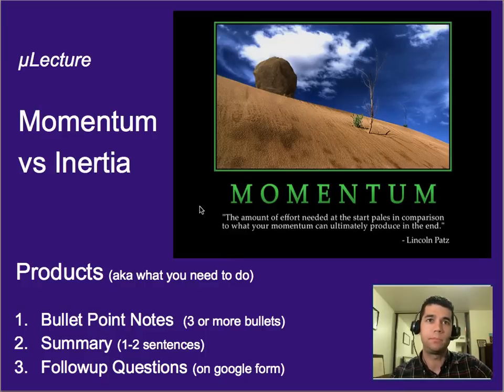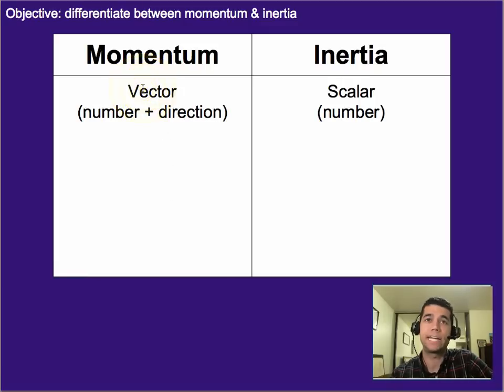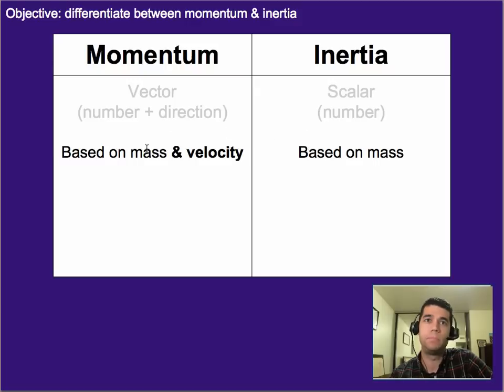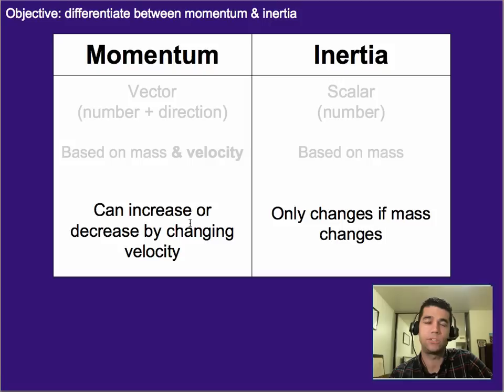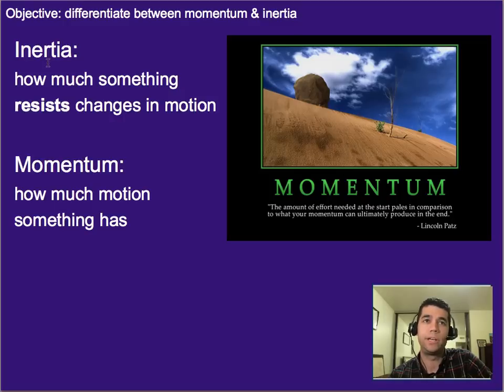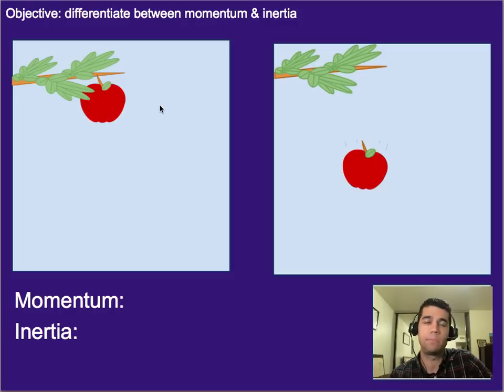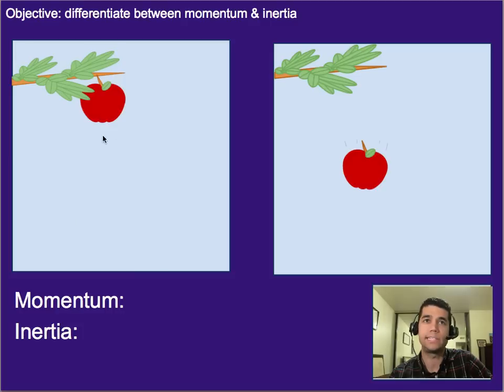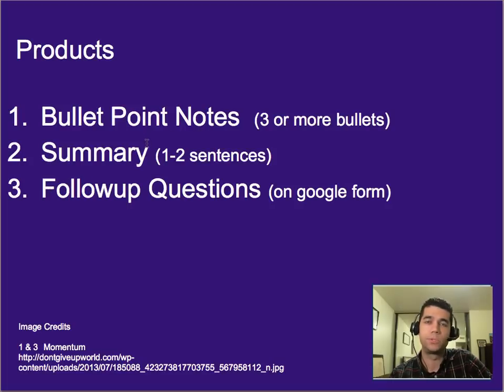Momentum: Momentum vs Inertia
A micro-lecture on the difference between momentum & inertia.